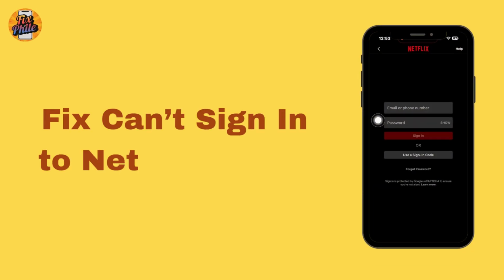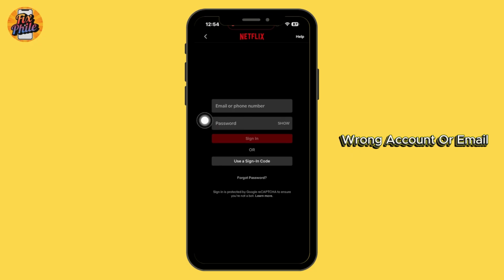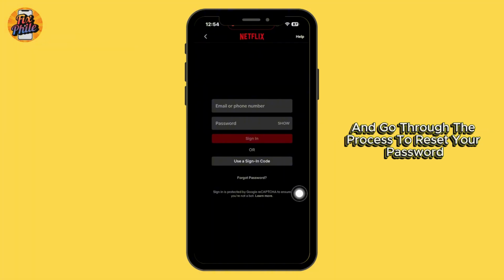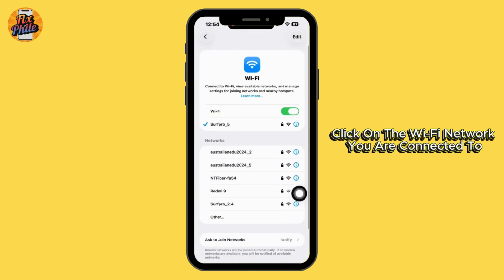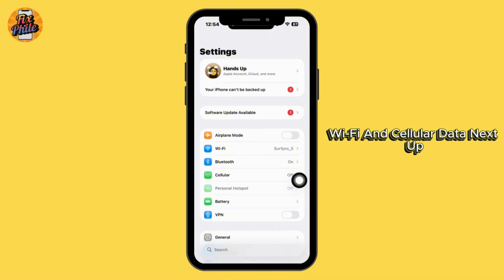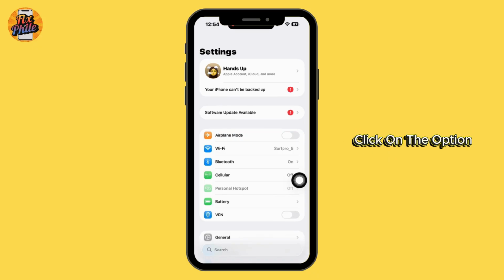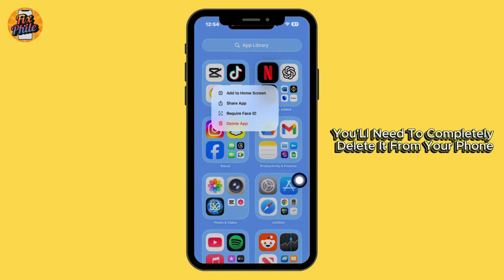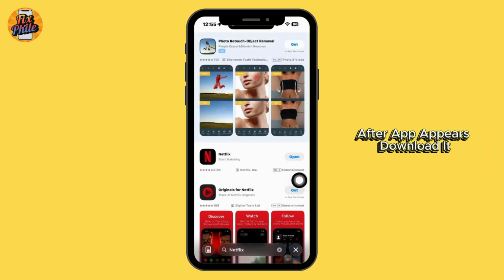How to Fix Netflix Sign-In Error on iPhone, Android & TV (2025)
Having trouble signing into Netflix? Whether it's due to a wrong password, verification code issues, or the Netflix app not loading, this 2025 step-by-step guide shows you how to fix it quickly on mobile, desktop, or smart TV.

We’ll walk you through all the most common Netflix sign-in problems and how to resolve them—even if you’re locked out, stuck on the login screen, or dealing with two-factor errors.

📌 Timestamps:
00:00 - Intro:
00:05 - Step-by-step fix for Netflix sign-in not working
00:45 - Tips to prevent future login problems

Works for:
✔️ Netflix app on iPhone & Android
✔️ Web browser sign-in issues
✔️ Smart TVs and streaming devices

can’t sign in to netflix 2025, netflix login not working, netflix password reset, netflix code not received, netflix account locked, netflix app won’t load, netflix not recognizing email, how to fix netflix login